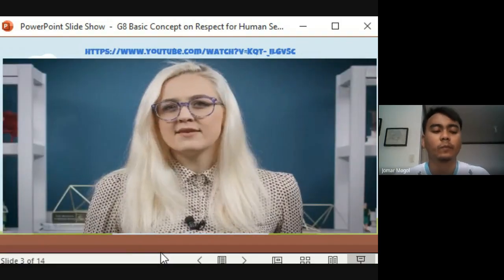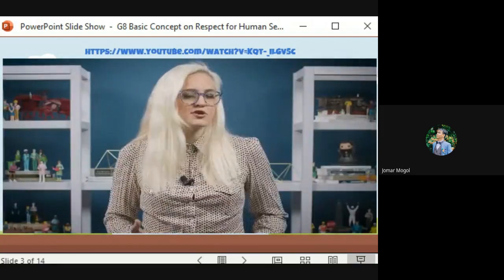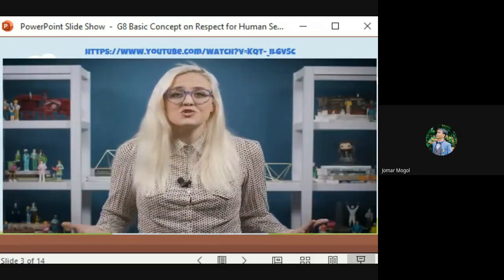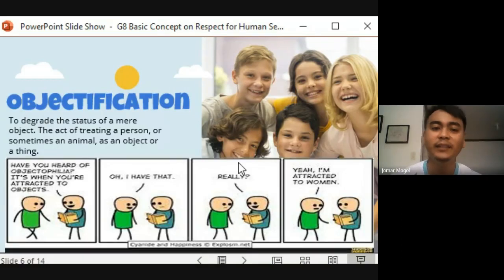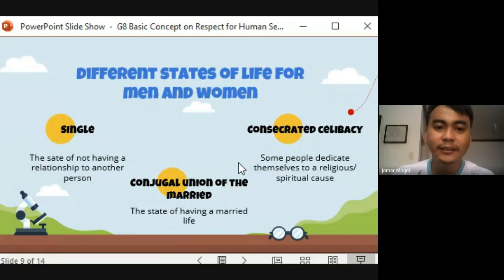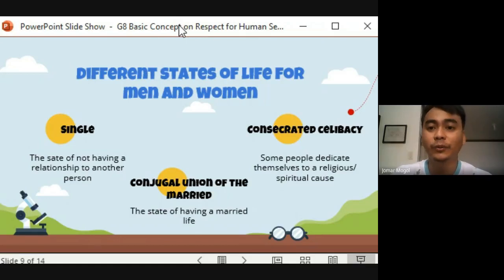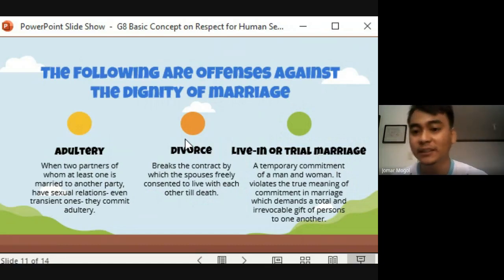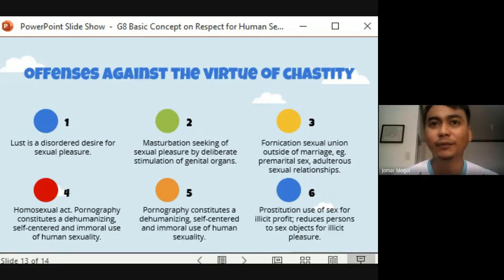Basic Concept on Respect for Human Sexuality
A video lesson about "Basic Concept on Respect for Human Sexuality" with Teacher Jomar.